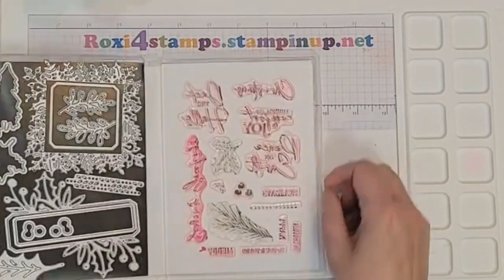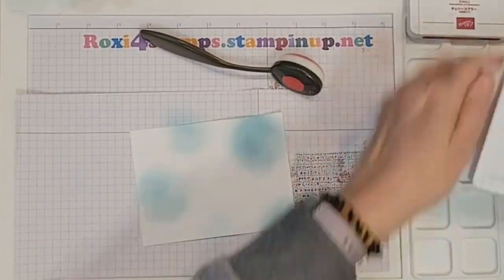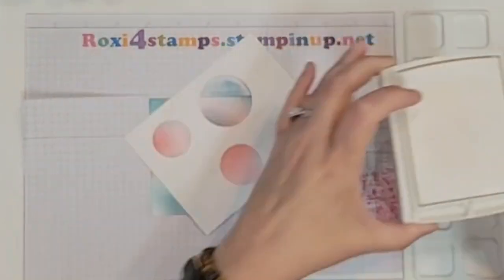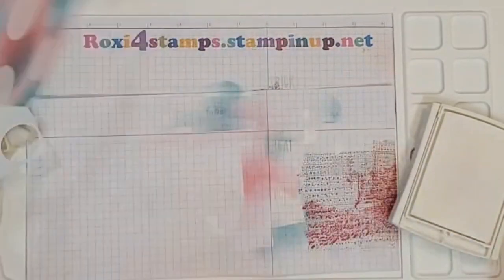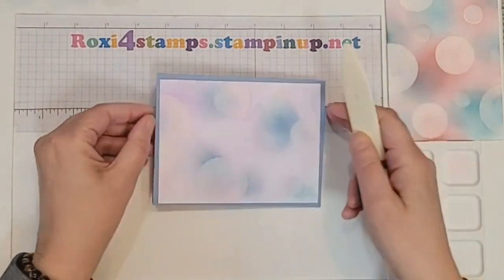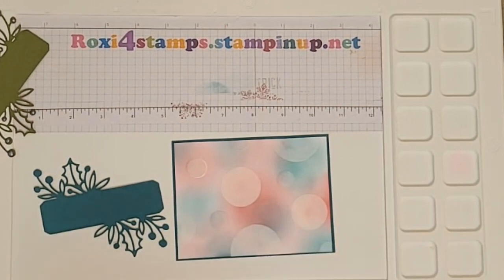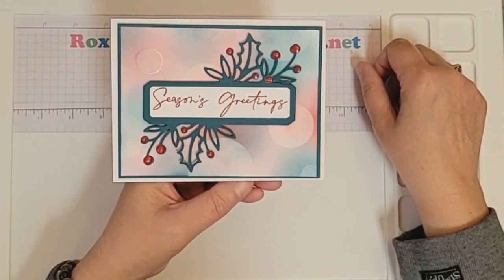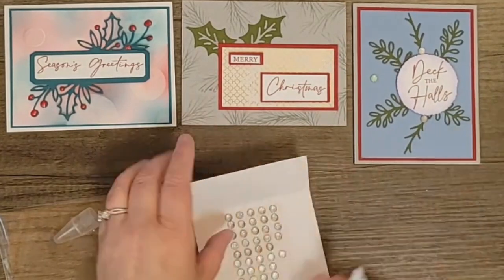Examples using Christmas Classics bundle